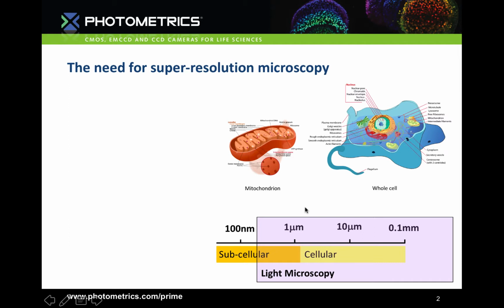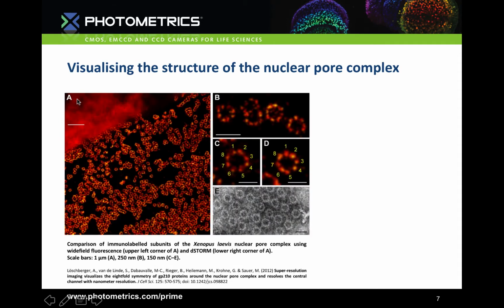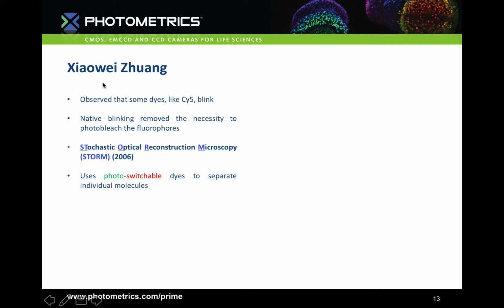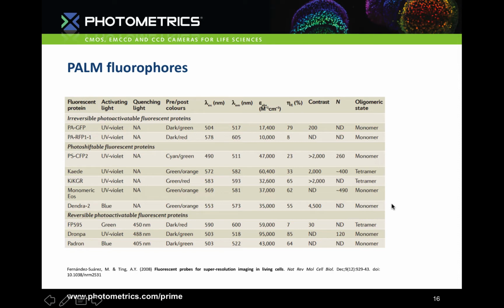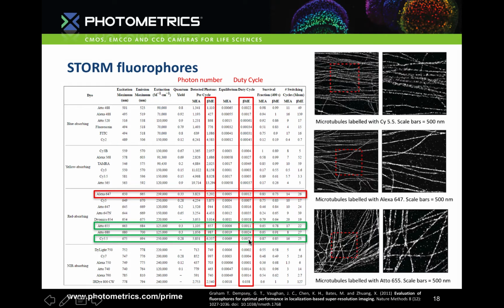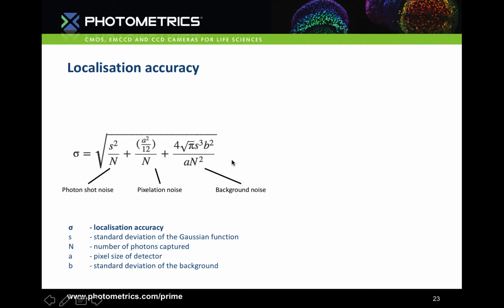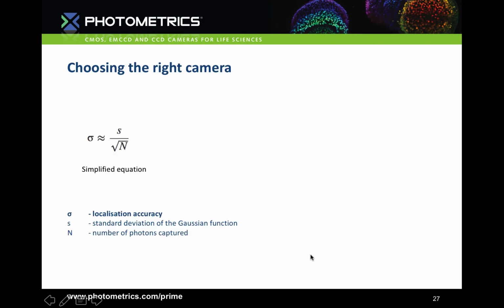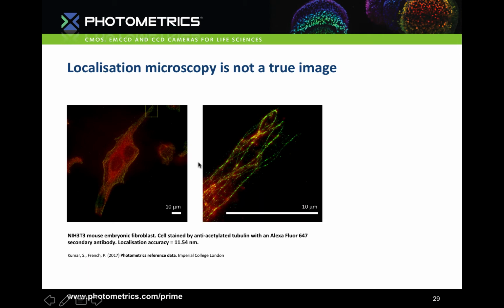Introduction to Super-Resolution Localization Microscopy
In this video, we present an introduction to the various techniques in super-resolution localization microscopy and the imaging challenges associated with each technique. Learn what equipment is essential and why, so you can maximize your imaging results.